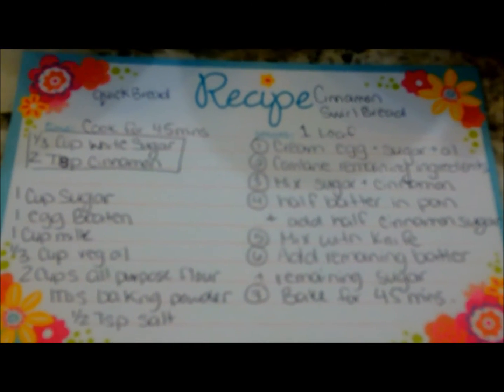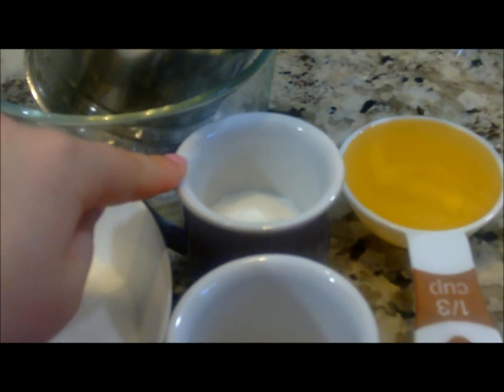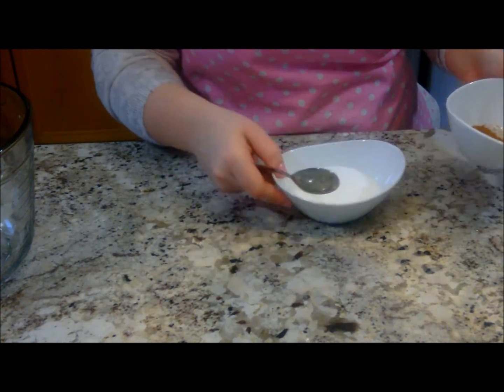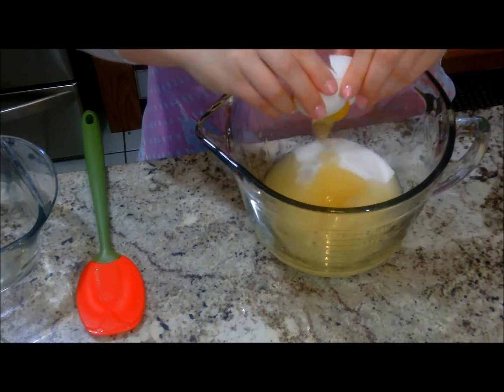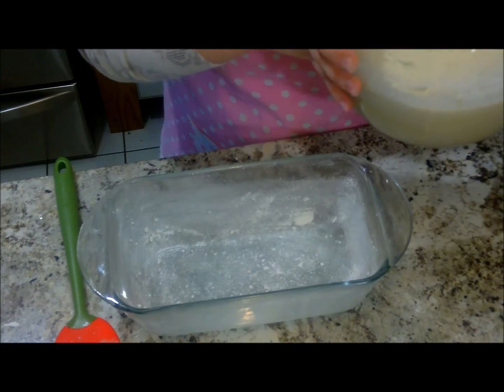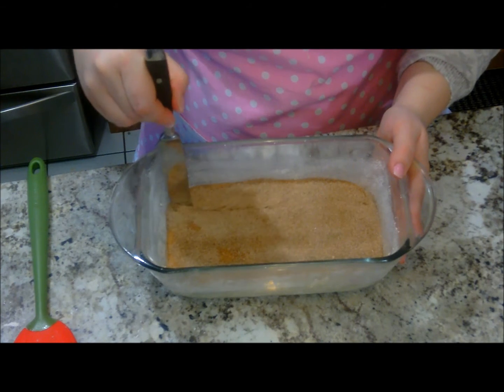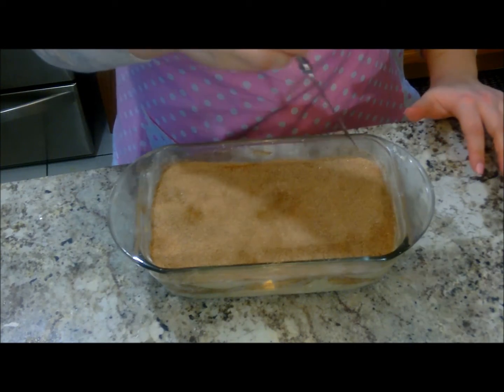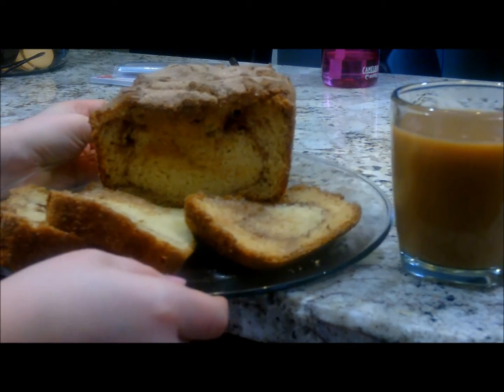Cinnamon Swirl Quick Bread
OMGosh!! This bread... its Delicious!  Its so easy to make, and i'm sure you will love it as much as i do!